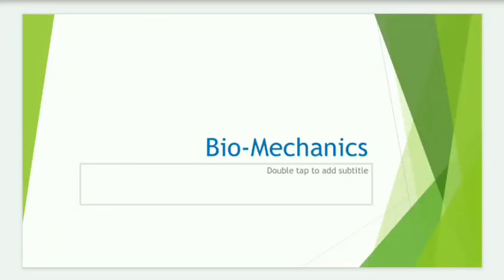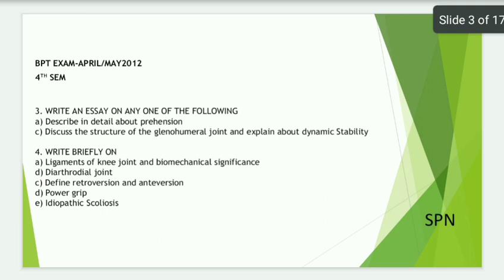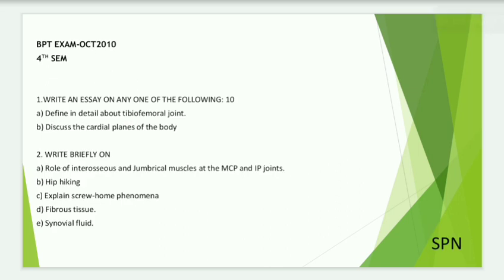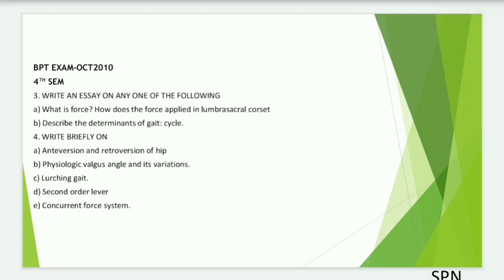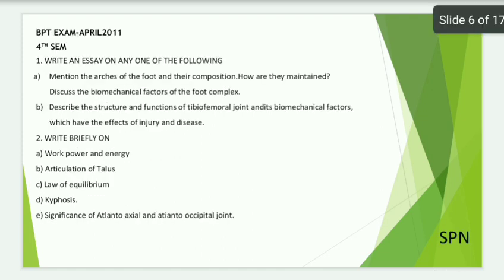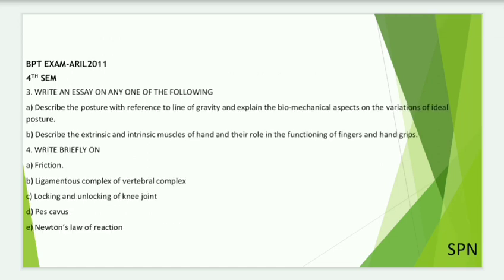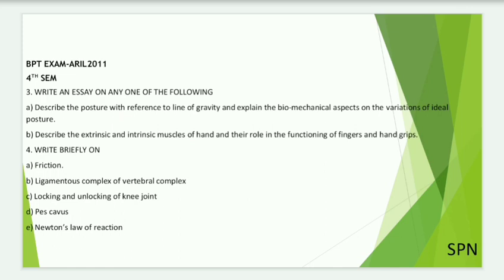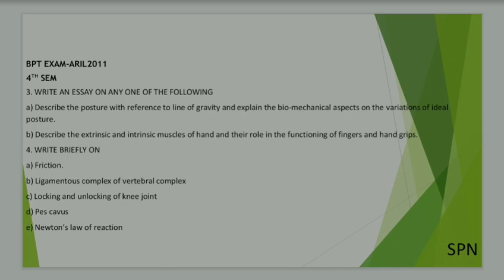Biomechanics -1 important questions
This video tells important questions in biomechanics.